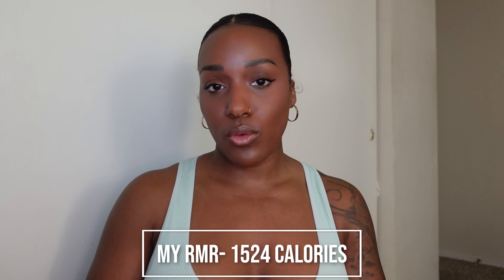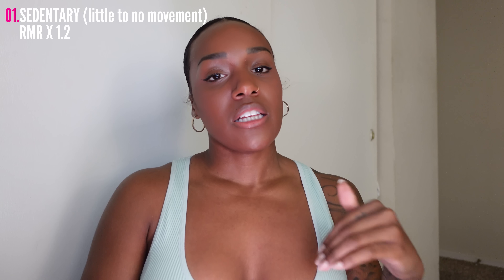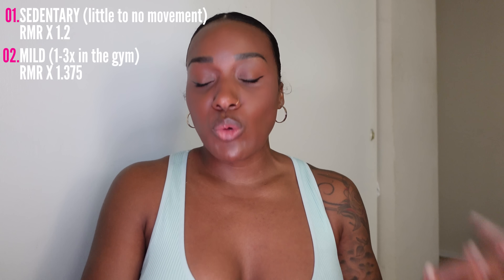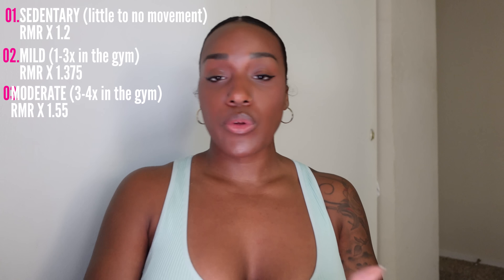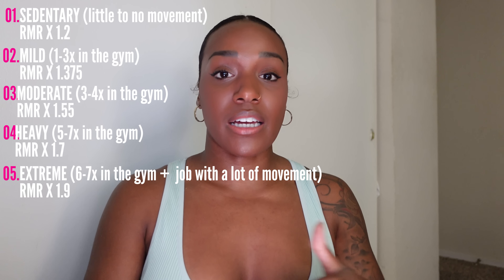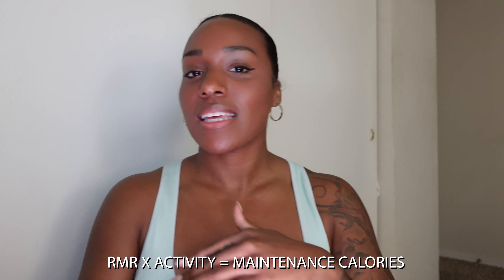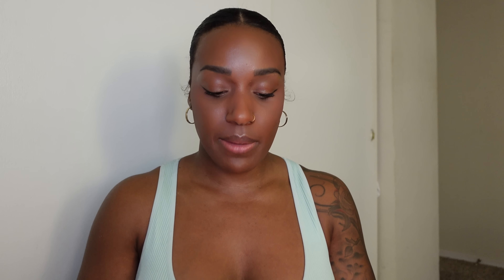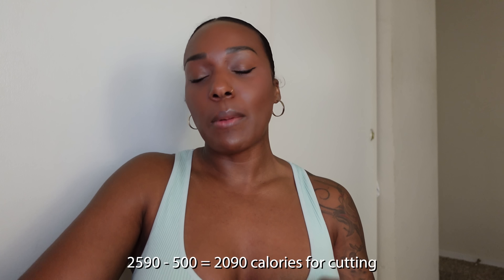NEW FAT LOSS GOAL | HOW I CALCULATE MY CUTTING CALORIES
I am starting a new fat loss goal, and I thought I would share how I calculate my calories for a caloric deficit. Please leave any questions you might have down below.

Amazon storefront

RMR online calculator: it’s not completely accurate, but it’s a start.

This video is not sponsored | Thank you for supporting my channel as I work on creating the best content for you all ♡